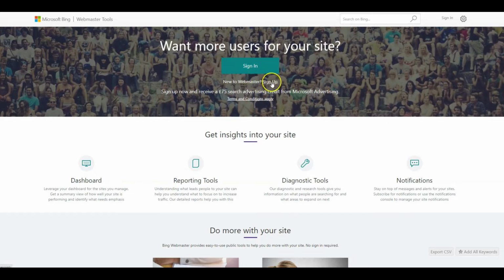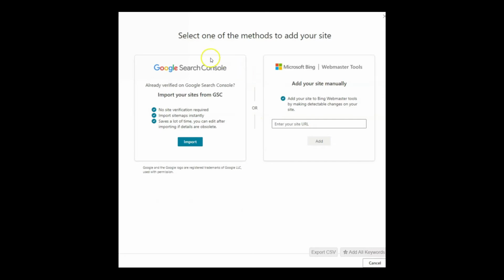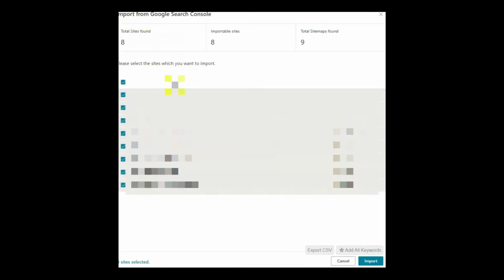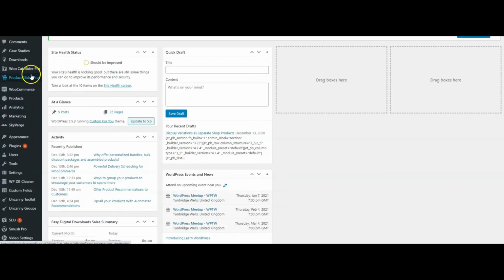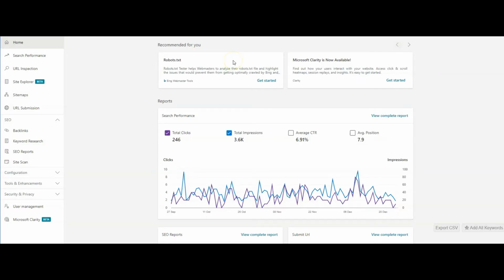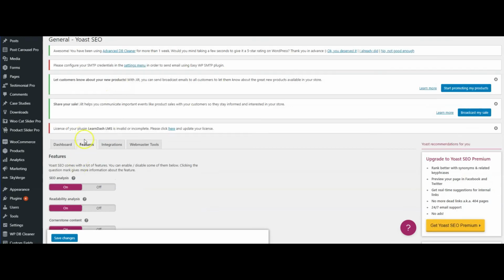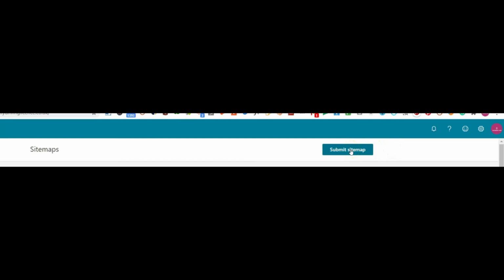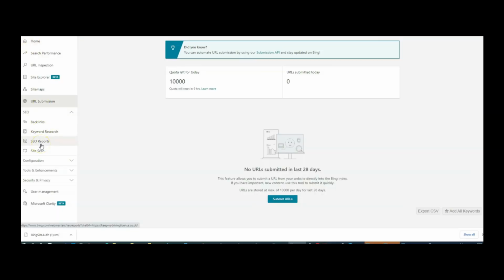Bing Webmaster Tools Set up Wordpress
Pink Elephant Media Web Design Agency With Training

RESOURCES & LINKS: ____________________________________________
► If you need help growing your business check out my ad agency Pink Elephant Media